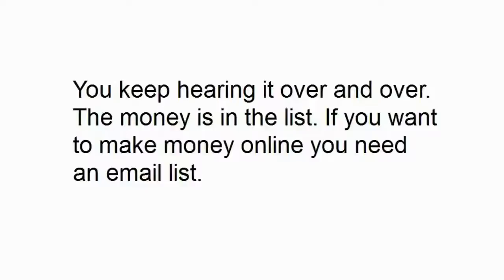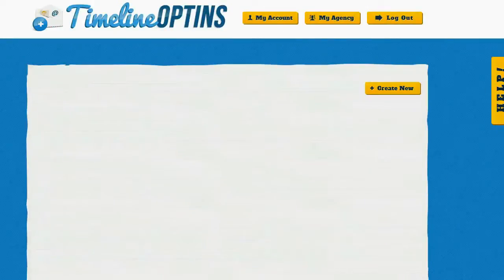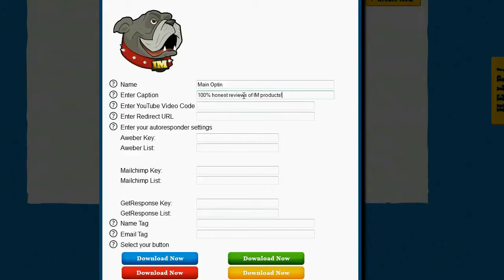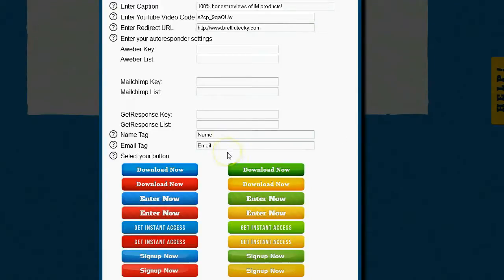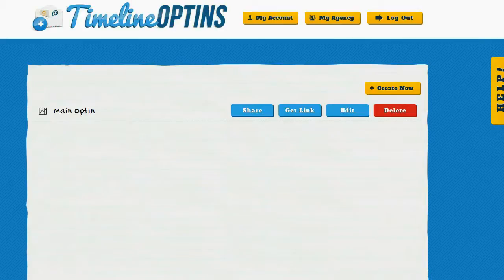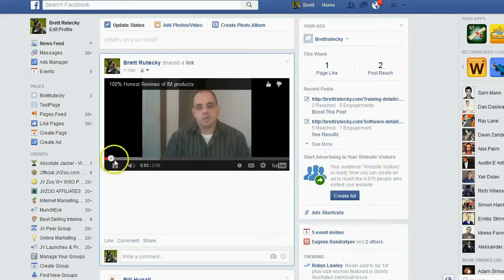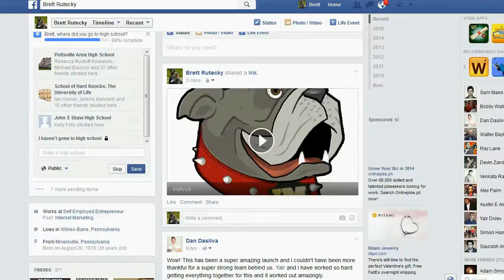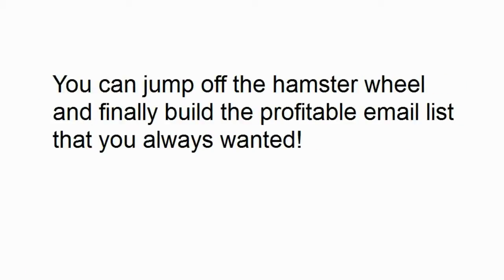Timeline Optins - Opt in form in FB newsfeed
Get ready to combine the power of video with the viral nature of Facebook and build a targeted cash generating email list without even needing a website or an advertising budget and only working about an hour a day!